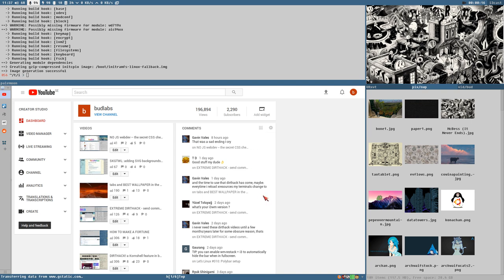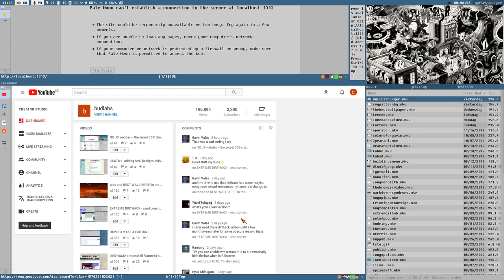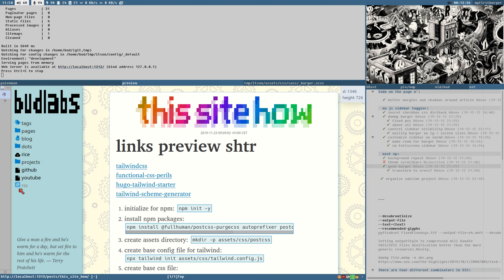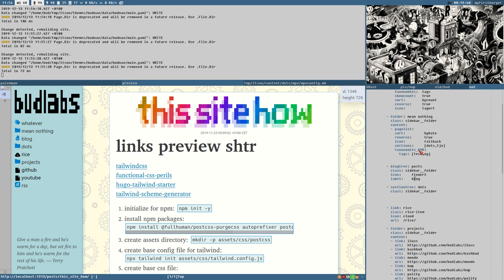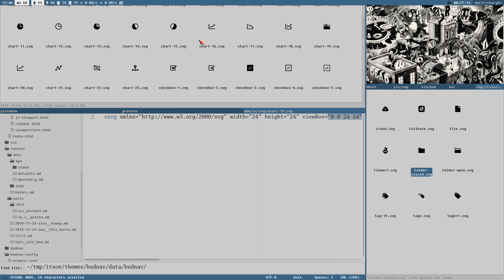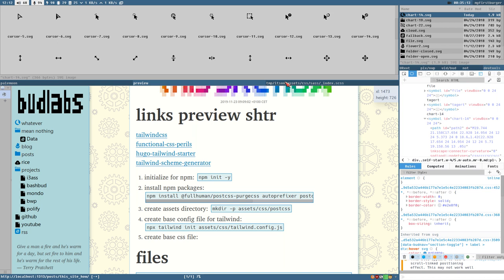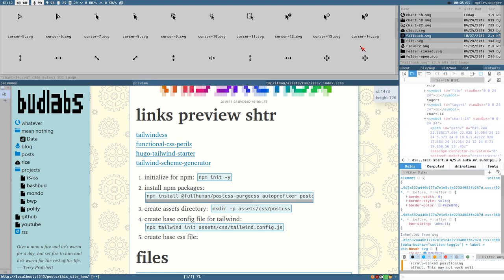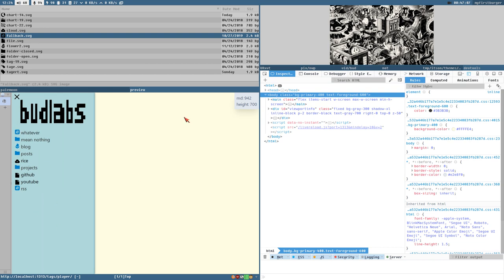demo of my custom Hugo module - budnav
[00:00] - analyze of i3wm crash in last video
[07:25] - new burger
[13:21] - Hugo module demo